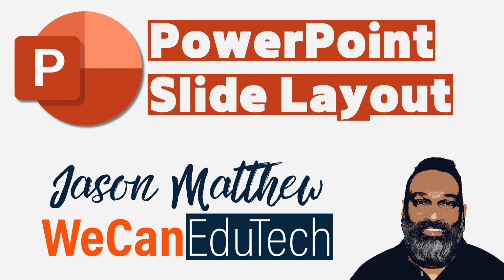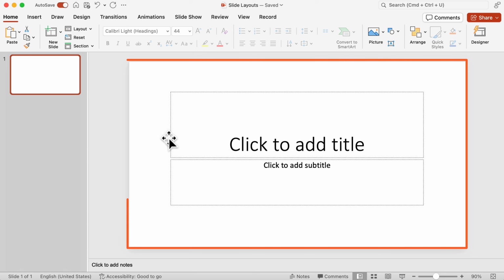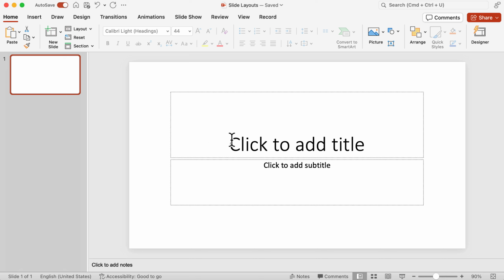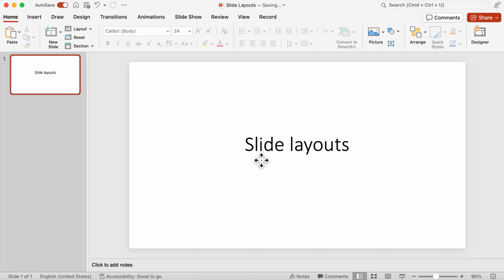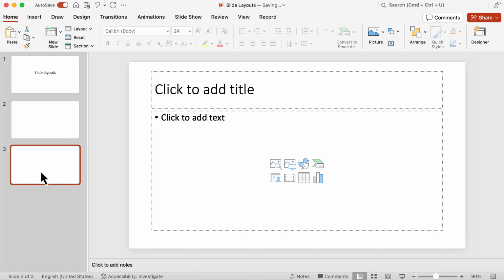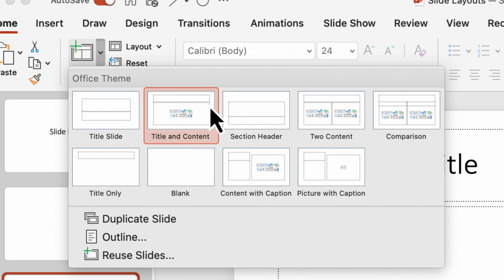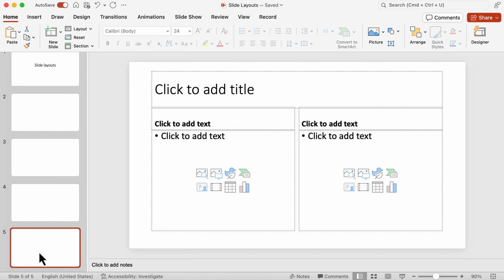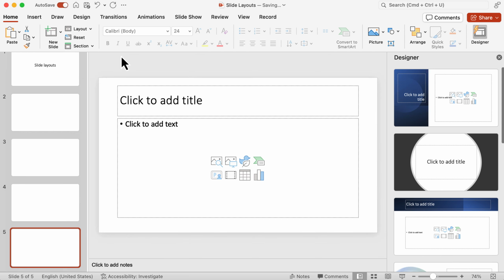PowerPoint | Slide Layouts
Not all slides are created equal. PowerPoint offers nine different slide layout options to choose from. In this video, we’ll explore how to apply various layouts and how to change them retroactively. This video is perfect for beginners who want to cover the basics, as well as for more experienced users looking for a quick, under-5-minute refresher. Enjoy! 🙂

⏰ Timestamps:
00:00 Intro
00:29 Slide placeholders
00:36 Thumbnail vs. main slide window view
01:24 How to delete a slide placeholder
02:22 How to add a new slide with a different layout
02:58 The new slide has the same layout as the previous slide
03:19 How to change a slide layout